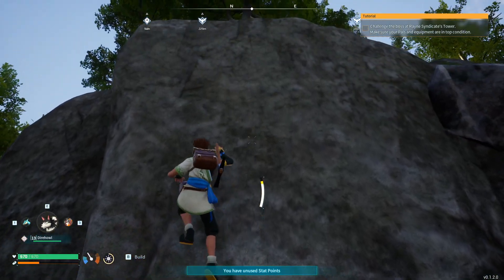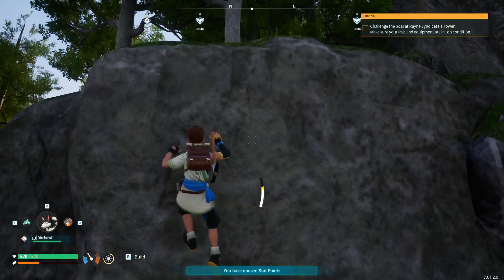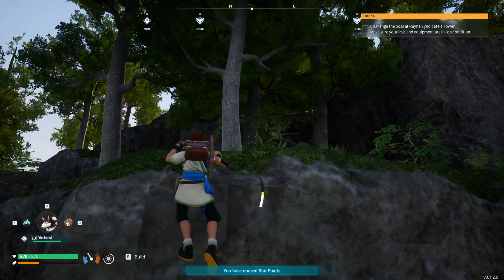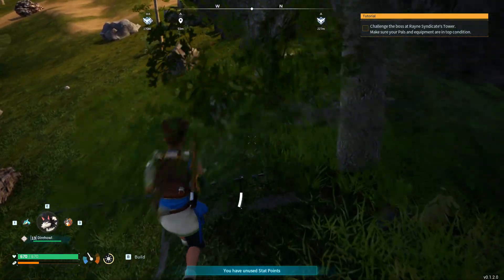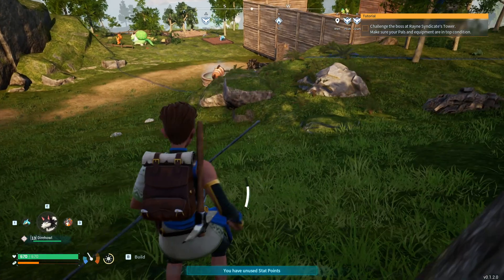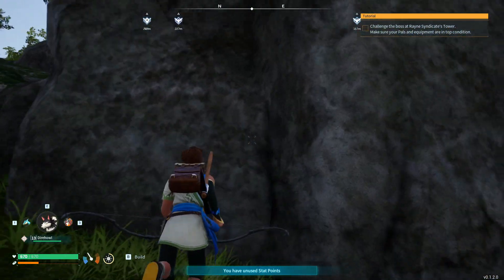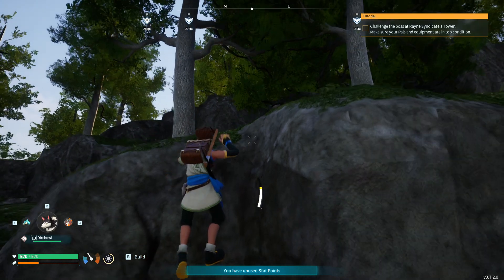Palworld climbing movement tip